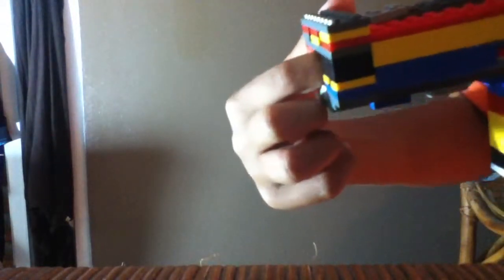original fast shooting lego gun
once i get more legos i will make a semi automatic lego gun